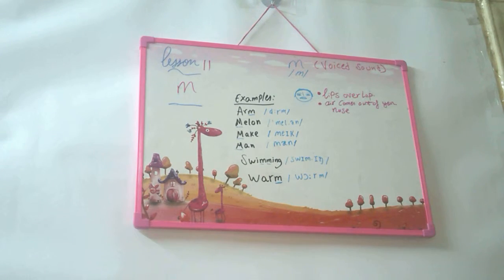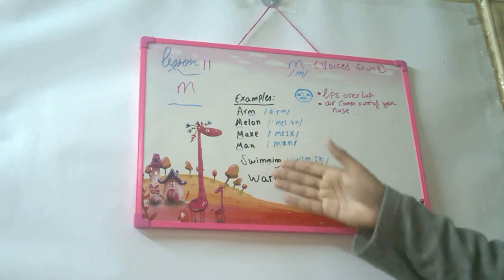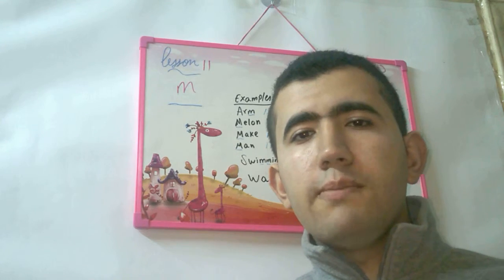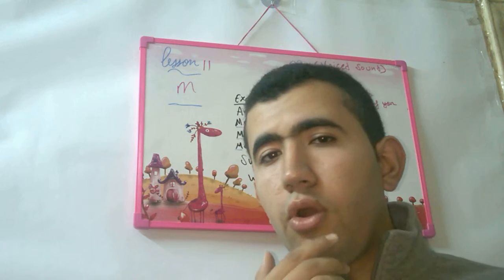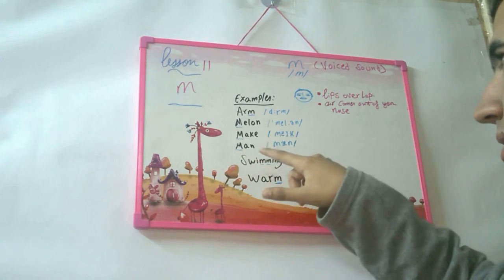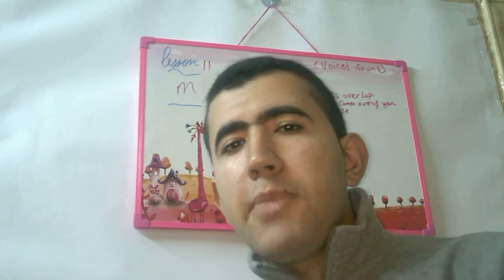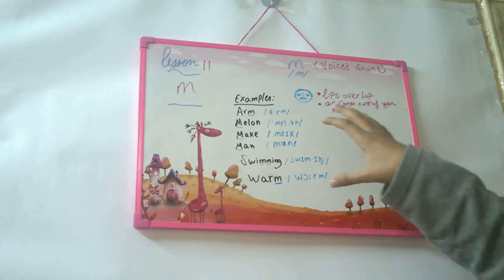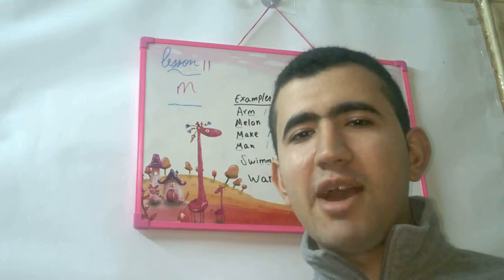M English pronunciation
Together we will be better. I'm an English teacher .
You will learn  good English grammar,speaking,reading(pronunciation) ,writing and listening skills.

There will be an English conversation club to enjoy practicing your English after during the course
سندرس قواعد الجرامر تبعاَ لمنهج كامبريدج ، وسندرس اللهجة الامريكية وعلم الصوتيات وسنمارس اللغة الانجليزية  اثناء المحاضرة
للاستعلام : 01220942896